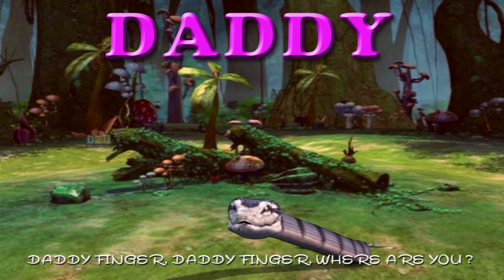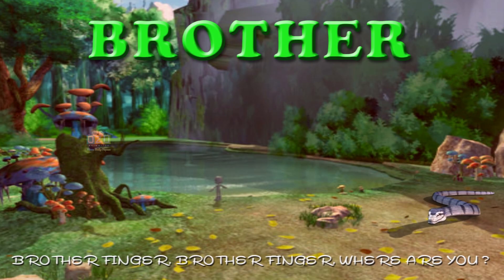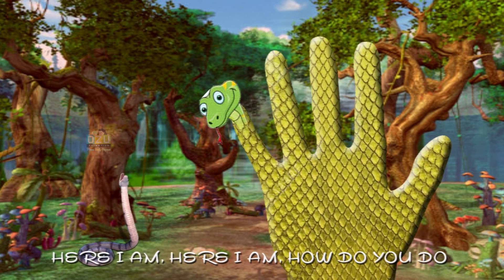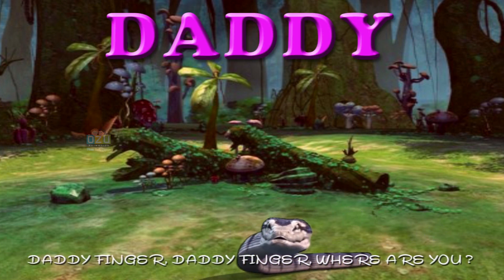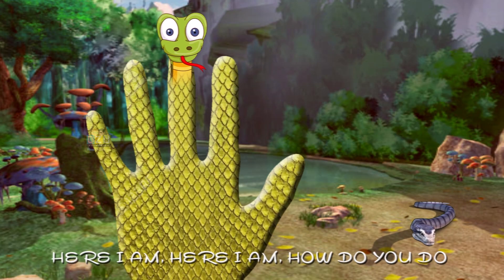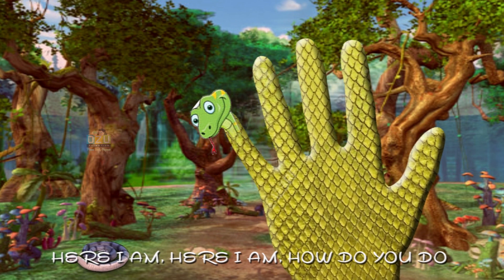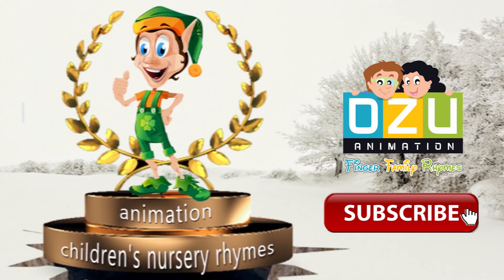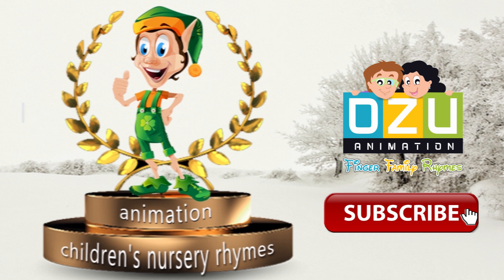Finger Family Snake Cartoon Anima Rhymes Nursery Rhymes For Children || Ozu Animal Finger Family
Watch : Finger Family Snake  Cartoon Anima Rhymes Nursery Rhymes For Children ||  Ozu Animal Finger Family

Ozu Animal Finger Family Rhymes Is The Education & Learning Channel For The Kids. We Shares 3D Animated Videos Of Most Popular Super Hero Nursery Kids Rhymes Like Spiderman Disney Frozen Ironman Batman Hulk Captain America Ninja Antman & Other Cartoon Disney Characters Like Mickey Mouse Tom & Jerry Donald Duck Aladdin Characters Barbie Etc. Most Top Most Collections Of ABC Alphabet Kids Nursery Rhymes Number Rhymes Color Songs & Best Rhymes For Children